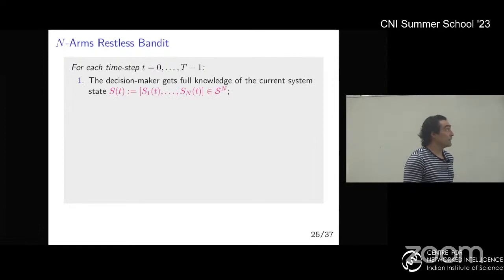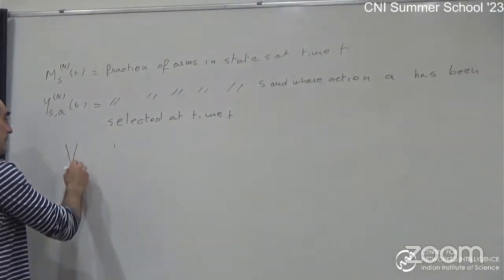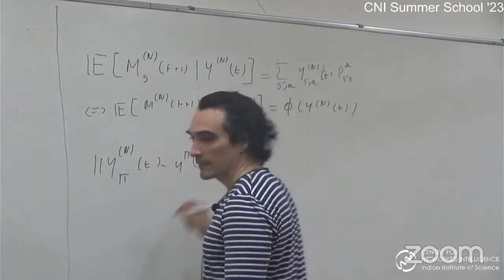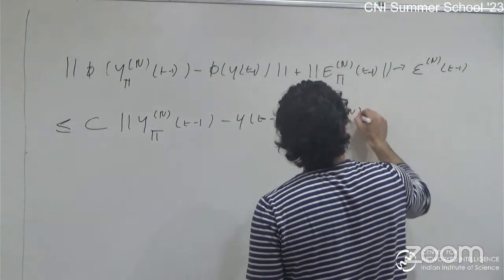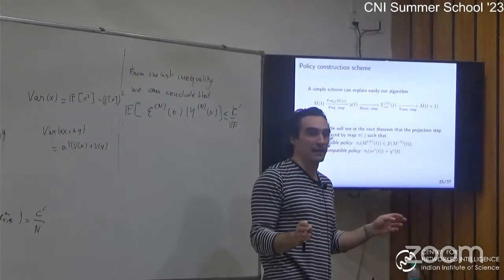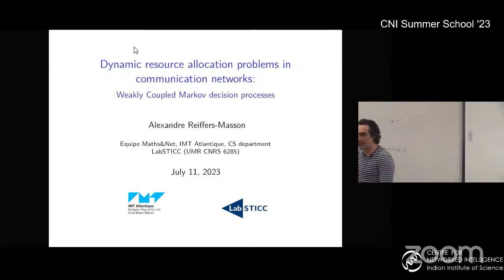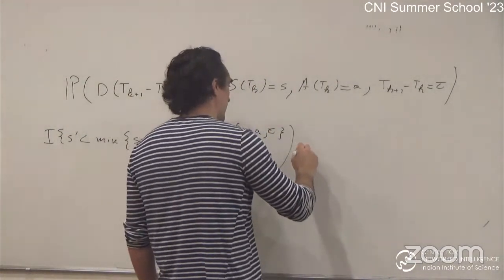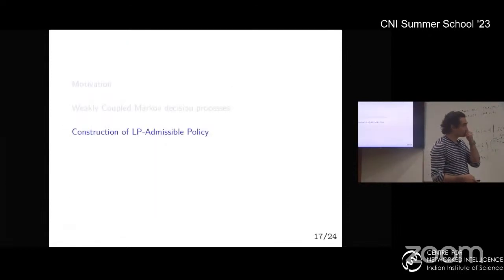CNI Summer School 2023 Day 2